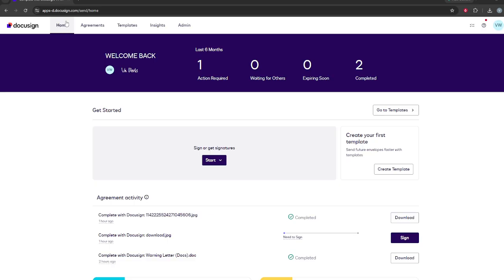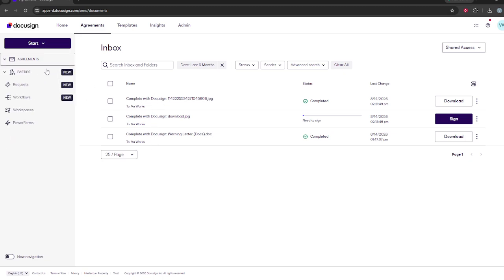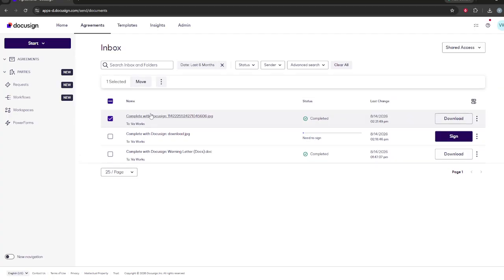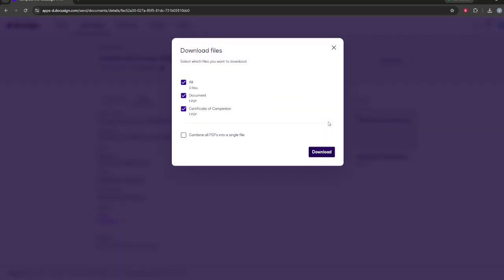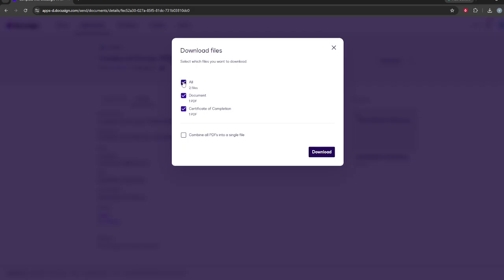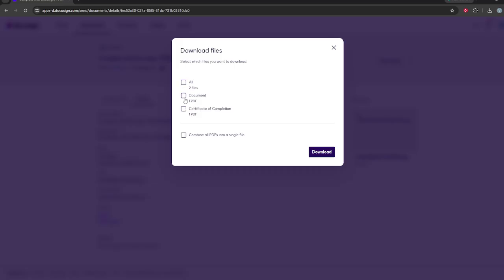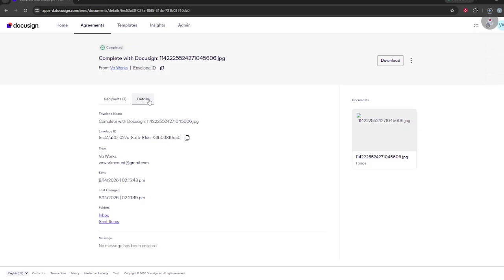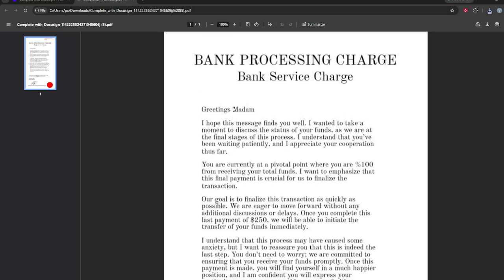How To Download All Documents From A DocuSign Envelope (Quick Guide 2026)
In This DocuSign Tutorial, You’ll Learn How To Download All Documents From A DocuSign Envelope In 2026. This is useful when you need copies of signed contracts, agreements, disclosures, forms, or other business documents for recordkeeping and compliance.

We’ll walk through accessing an envelope, locating the available documents, and downloading the completed files for secure storage and business administration.

🔹 What You’ll Learn:
* How To Access A DocuSign Envelope And Locate All Documents Associated With The Transaction
* How To Download Multiple Documents From A Completed DocuSign Envelope For Your Business Records
* How To Save Signed Contracts, Agreements, Forms, And Other Electronic Documents For Future Reference
* How To Organize Downloaded DocuSign Files For Accounting, Legal, Compliance, And Administrative Recordkeeping
* How To Retrieve Important Electronic Signature Documents Without Searching Through Multiple Individual Files
* How To Maintain Better Document Management Practices After Completing A DocuSign Transaction

💡 Pro Tip: Store completed agreements in a secure, organized document management system and use consistent file naming. This makes contracts much easier to locate during audits, renewals, or client requests.

By The End Of This Video, You’ll know how to download documents from a DocuSign envelope. You’ll also understand how to maintain better records of completed electronic agreements.